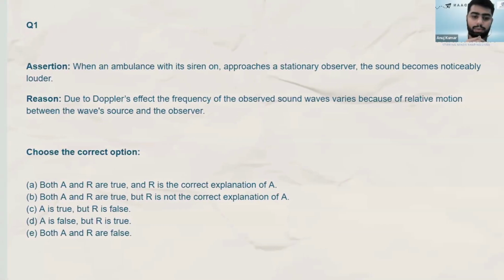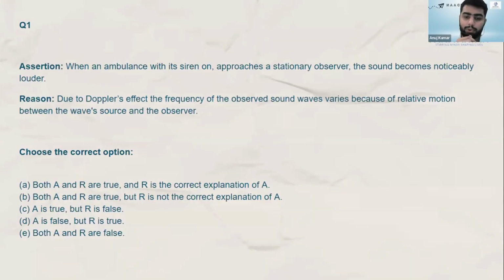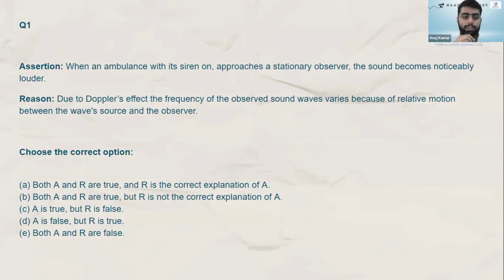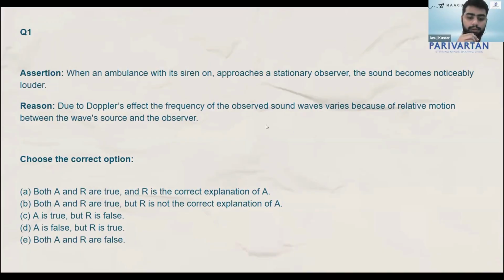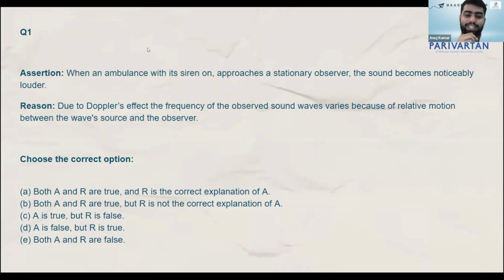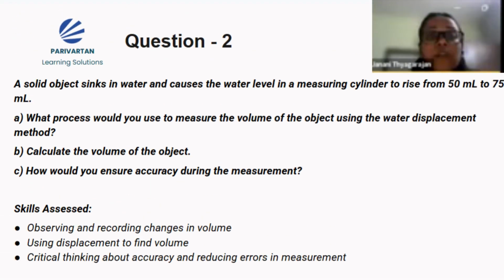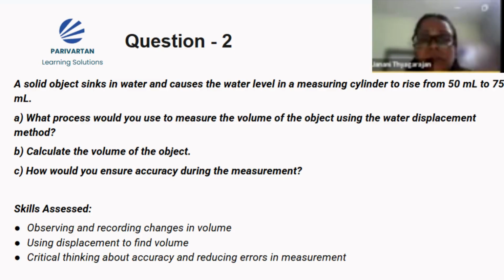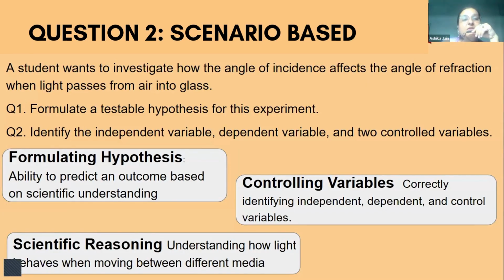Project Udaan-Domain2-Designing Quality Assessments and Mastering the art of Questioning in Physics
What if Physics could be taught in a way that feels less like memorizing… and more like unlocking a mystery? 🔮

That’s exactly what our interns explored in Domain2 of Project Udaan, guided by Ms. Tanya Gera and Dr. Shruti Chopra. For weeks, they didn’t just practice making questions—they practiced making better ones.

These were questions that made learners pause. Questions that whispered, “Think deeper.” Questions that didn’t just check memory, but sparked curiosity, revealed processskills, and sometimes, cleverly misled—only to guide students back to clarity. 🌱

By the end, the culmination felt less like a final presentation and more like witnessing transformation. Confidence rising. Creativity flowing. Educators in the making, daring to ask questions that can truly change classrooms.

✨ Because the right question can do what answers never can—it can ignite a mind.